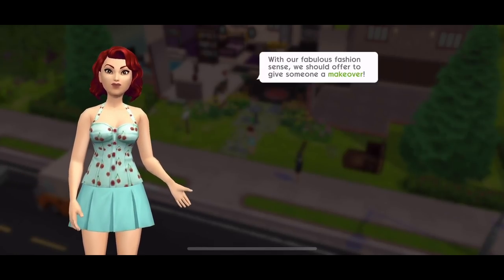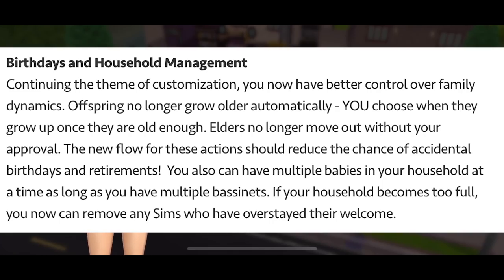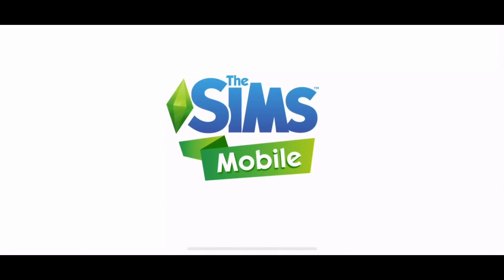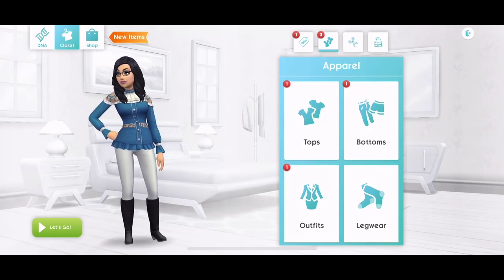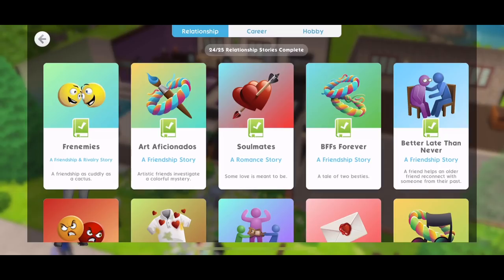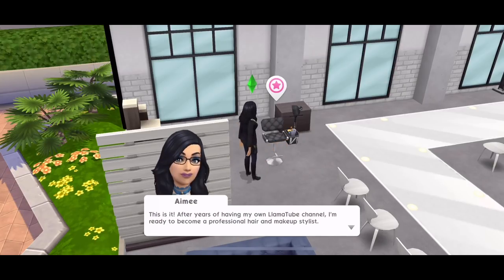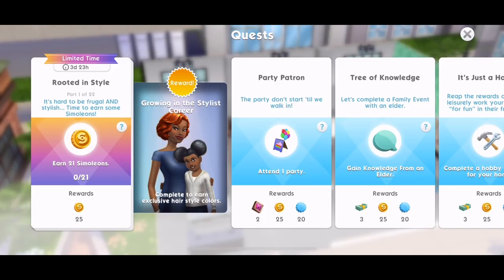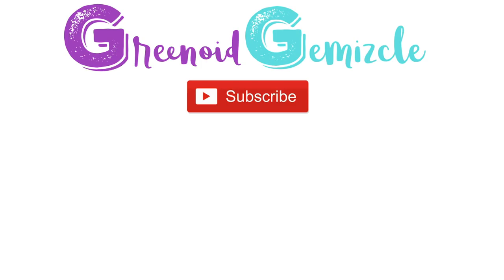Sims Mobile New Update Fashionista Create-A-Sim 2.0 🐲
All new Sims Mobile Create-A-Sim 2.0 Fashionista update

Join me LIVE on Twitch Mon - Fri 10am - 2pm GMT/ 5am - 9am EST/ 2am - 7am PST/ 9pm - 1am  AEDT

Music Credits